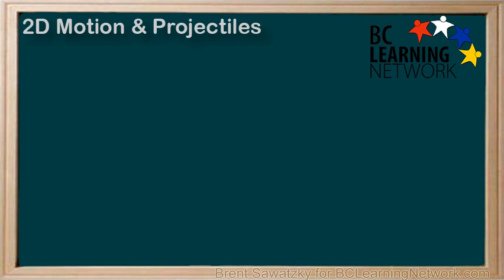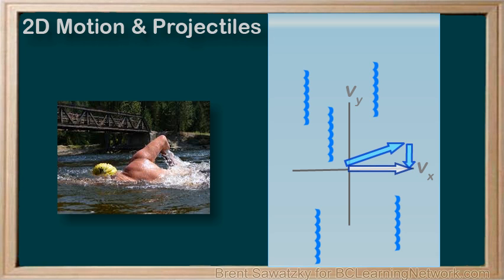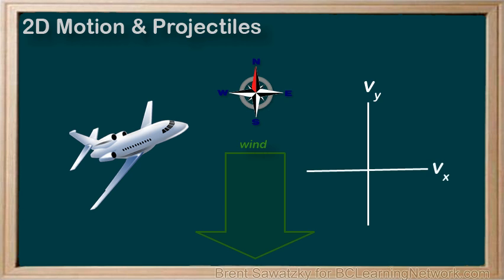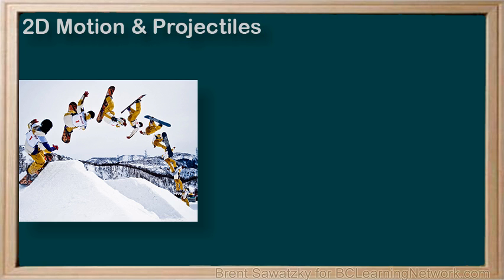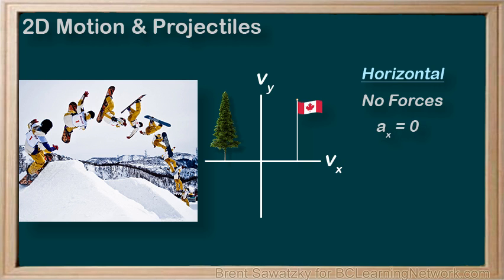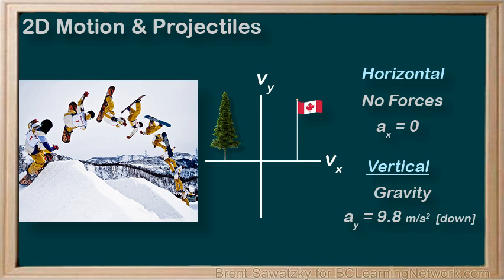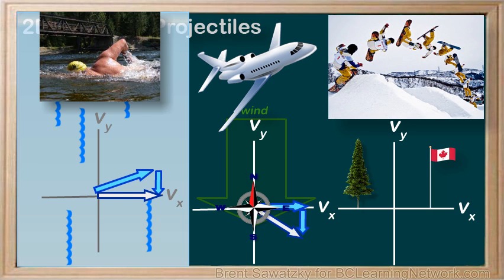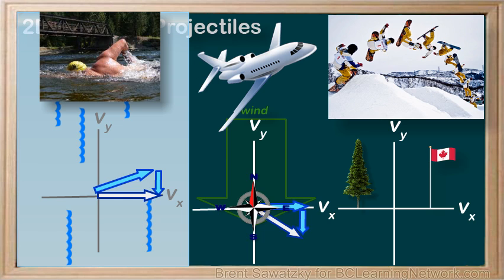WCLN - Physics - 2D Motion & Projectiles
After learning about motion in 2D, it's time to shift to projectiles.  The two dimensions now become horizontal and vertical.

0:00we've considered motion in two dimensions for a number of real life
0:04scenarios
0:05let's remind ourselves about a couple of these before we go ahead and look at our
0:10next
0:10- D situations projectiles so first we solved problems like a swimmer in a
0:17river in this case we found that we could break the motion in two
0:22perpendicular directions associated with upstream downstream say the y and across
0:30the stream which then we would call VX we can treat these two directions
0:36independently and draw vectors to see what will happen or design a desirable
0:43outcome
0:45in the same way we also dealt with airplane problems in this case we'd
0:50often consider
0:51north south as one dimension say the y and west east as the other dimension
1:00the ex again we can treat these two dimensions independently and draw
1:05vectors either to see what will happen or design a desirable outcome
1:11depending on our goals
1:13so our next - D motion situation is a very common and useful one
1:19it's dealing with projectiles objects that are flying through the air in this
1:24case rather than both dimensions being parallel with the surface of the earth
1:29one of the dimensions is vertical standing straight up like a tree or a
1:33flagpole
1:34therefore our dimensions would be one horizontal along the ground and we call
1:40that the x and the other one is our vertical dimension standing straight up
1:46in the air and that would be V Y horizontal and vertical are not
1:53arbitrary choices four dimensions here in fact splitting the motion of a
1:58projectile this way is really strategic this way in the horizontal direction we
2:04have no forces on the projectile and therefore no acceleration
2:10well in the vertical direction we have gravity and therefore we always have an
2:16acceleration of 9.8 meters per second squared down
2:21thus we can take any projectile problem and brilliantly split into two parts the
2:28horizontal motion and the vertical motion and this makes these complicated
2:32motion problems very manageable
2:36in this tutorial we took our knowledge of 2d motion as established with swimmer
2:43river problems and plain wind problems and moved into projectile problems in
2:50projectile problems we consider the dimensions as horizontal and vertical
2:56and this works great
2:58given that the only force on a projectile is gravity and gravity is
3:04vertical pulling everything towards the center of the earth
3:07thus in our problems horizontal projectile motion involves no
3:13acceleration
3:14well the vertical dimension has an acceleration of - 9.8 meters per second
3:21squared
3:22always and this allows us to treat them as two independent kinematics problems
3:28with time being the overlapping factor will move on to actually solving some
3:35problems but for now we just want to ensure that we understand the general
3:39layout of horizontal and vertical dimensions